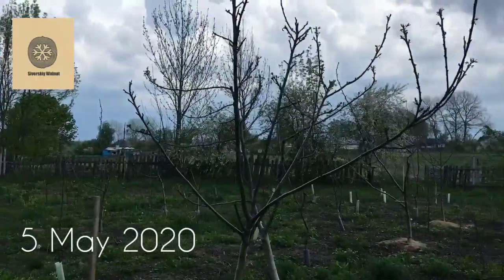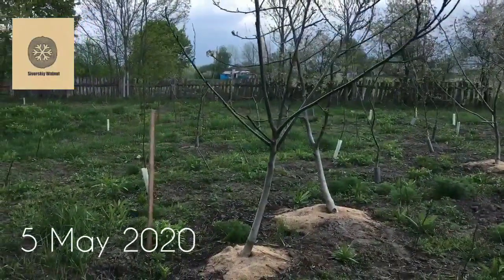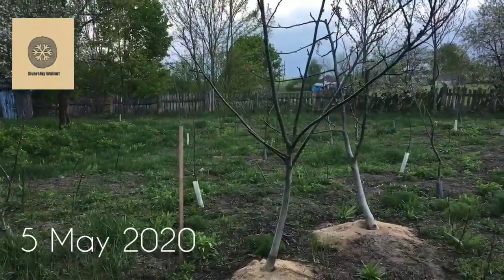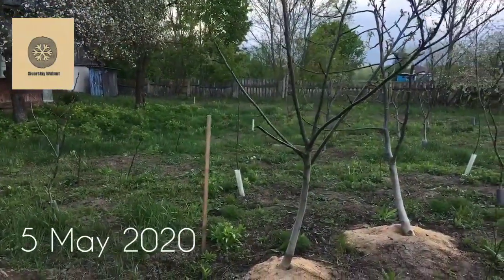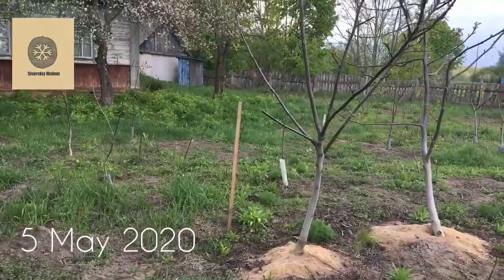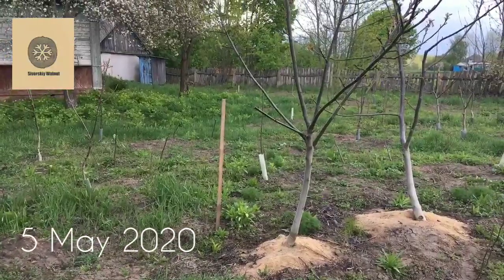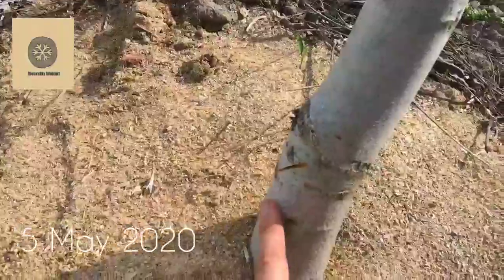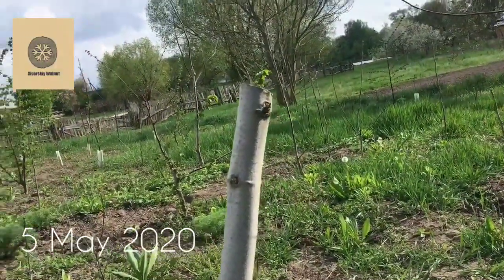Preparation to Topworking English/Persian Walnut